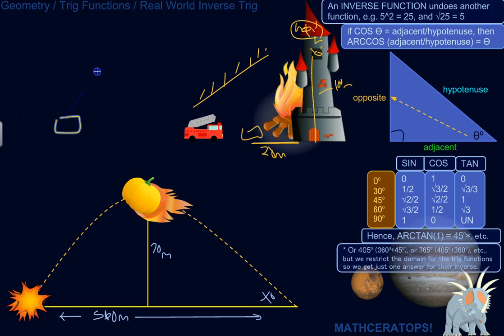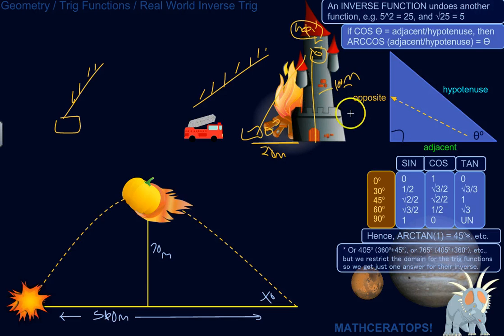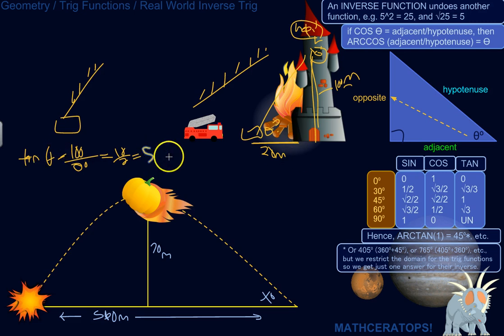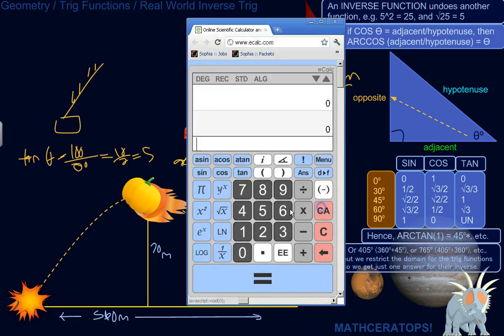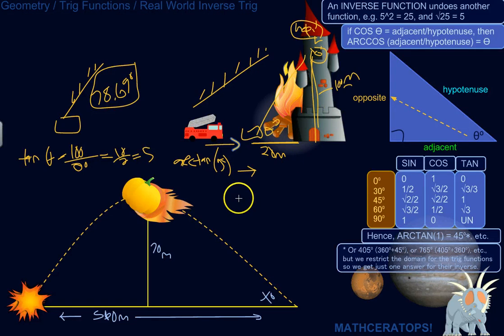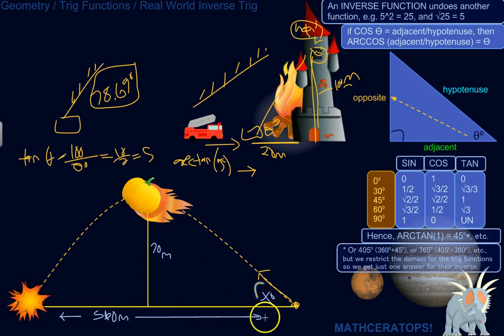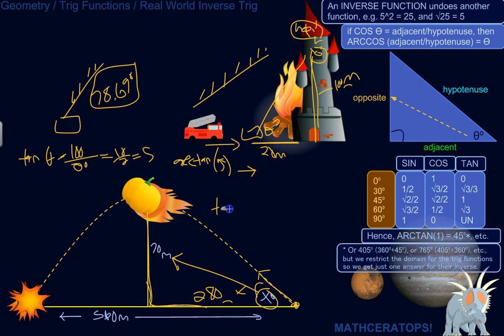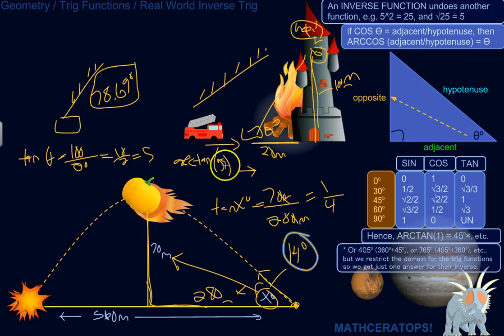Applications of the Inverse Trig Functions To Problems You'd Almost Find in the Real World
| In this lesson, we'll launch flaming pumpkins super high, and then put out fires in towers -- all while using our trig skills to calculate angles that we need to know!